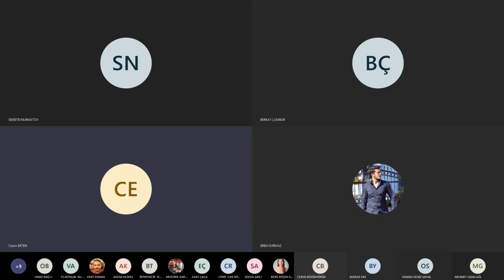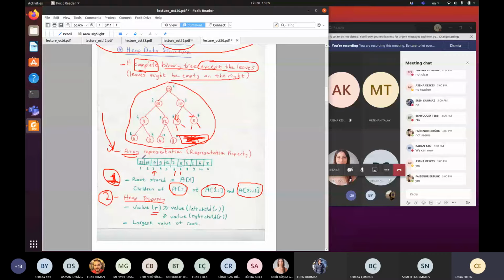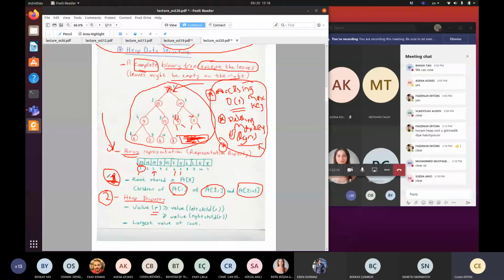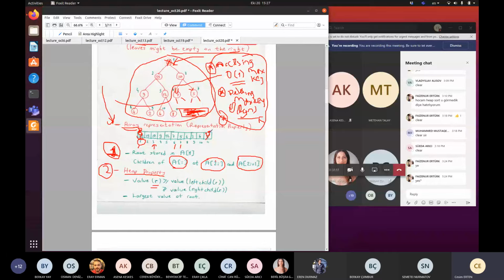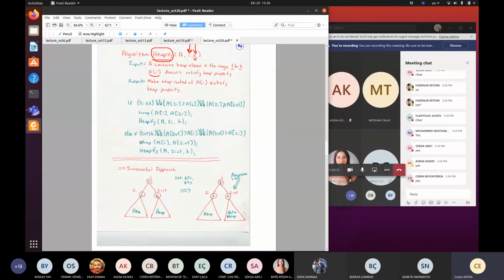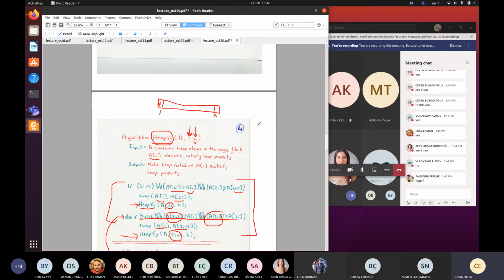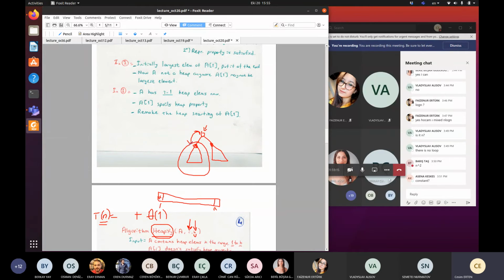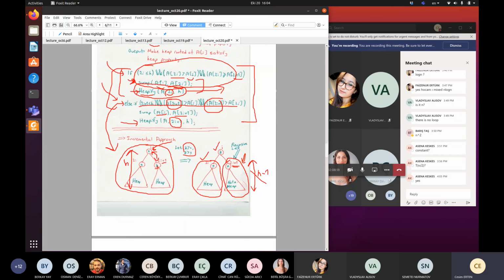MSCS501 Lecture Video - Week4 - Part2